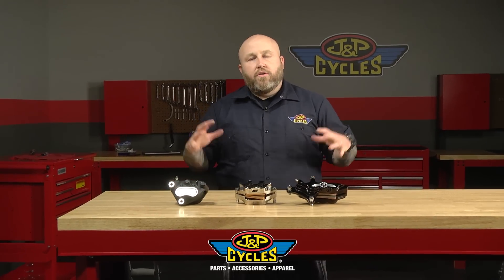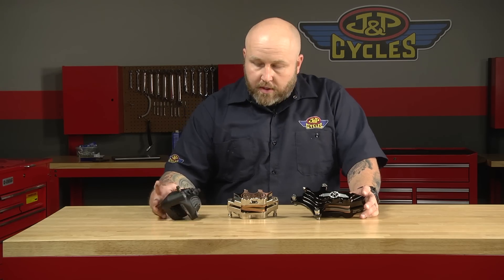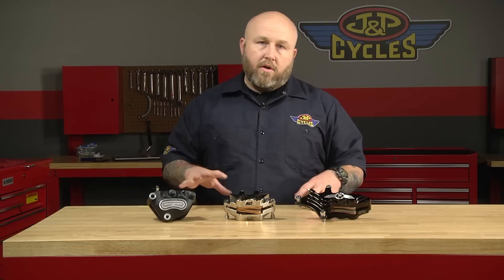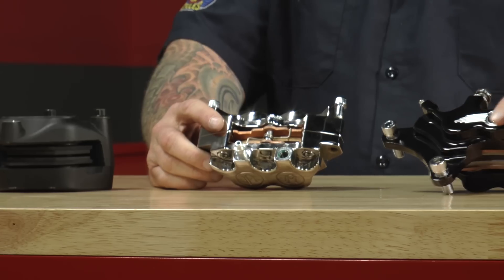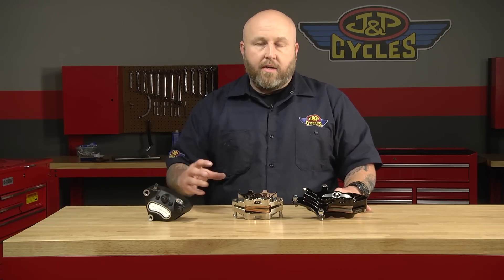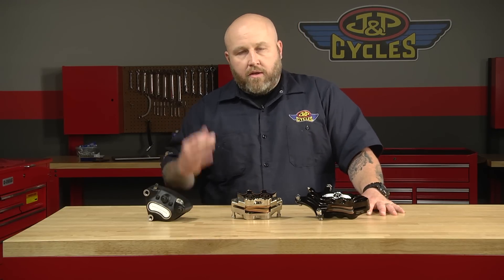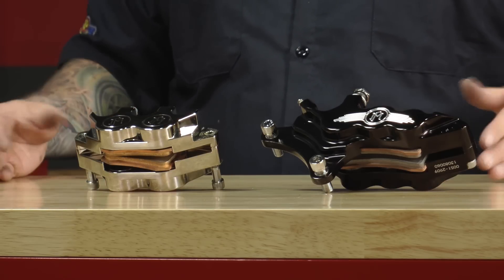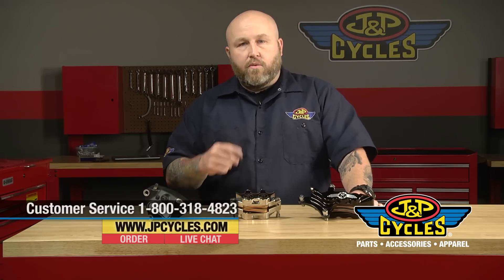Performance Machine Brake Calipers at J&P Cycles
Performance Machine brake systems have set the standards in the industry for braking. Style and function merge for an ultra clean look with proven differential bore technology for optimal brake performance. Each caliper is machined from billet aluminum to eliminate flex and is subjected to rigorous testing on the PM Brake Dyno before it goes for a ride.